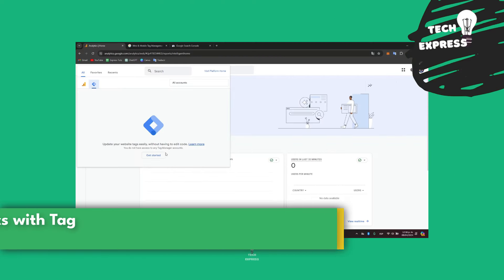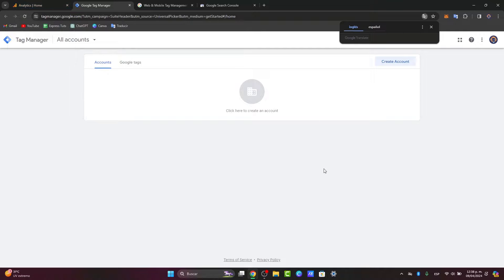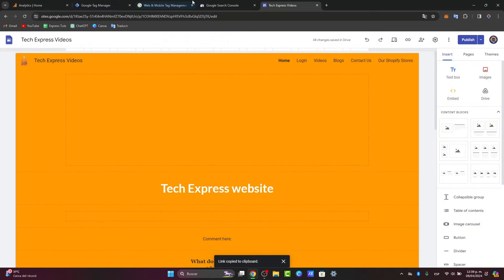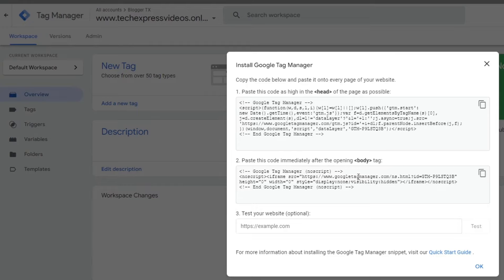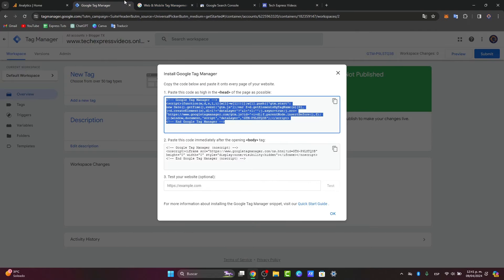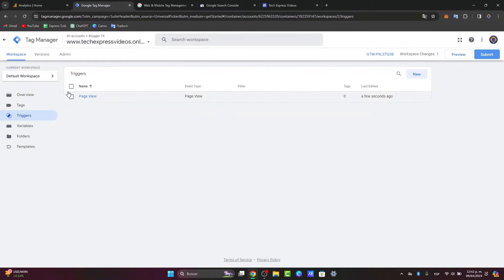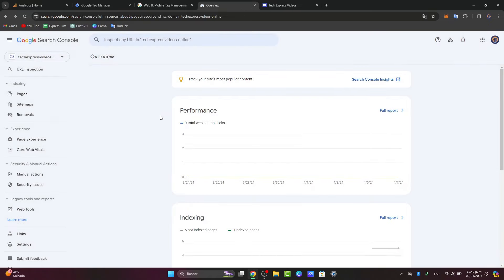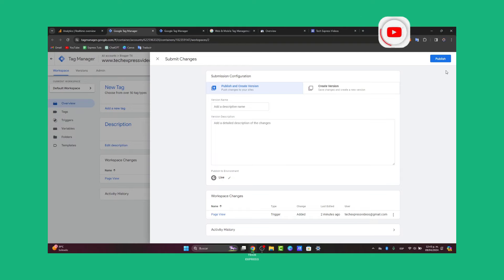How To Connect Google Analytics With Google Tag Manager (2025) Complete Tutorial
Google Analytics is an essential tool for tracking and analyzing website performance. When integrated with Google Tag Manager, it becomes even more powerful. To connect Google Analytics with Google Tag Manager, follow these simple steps. First, create a Google Analytics account and obtain the tracking ID.

Then, set up a new container in Google Tag Manager and add the tracking ID to the appropriate field. Next, create a new tag in Google Tag Manager and select "Google Analytics" as the tag type. Finally, publish the changes and your website will now be tracking data through Google Analytics. This streamlined process allows for a more efficient and accurate analysis of website traffic and behavior.